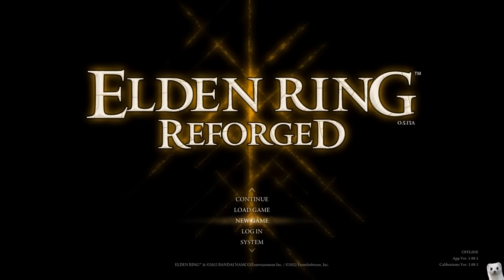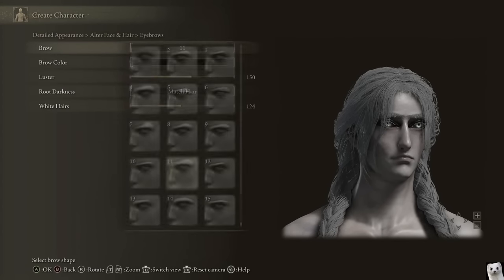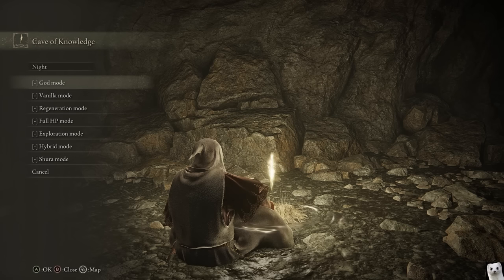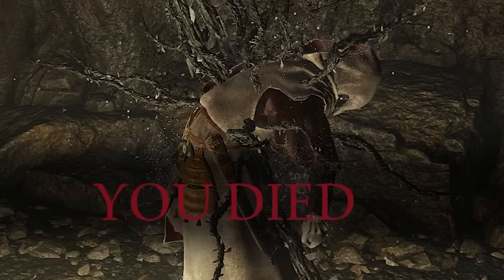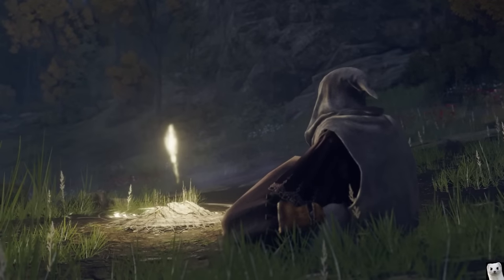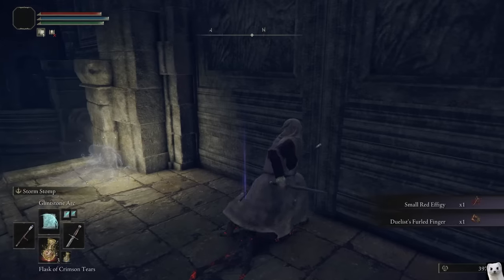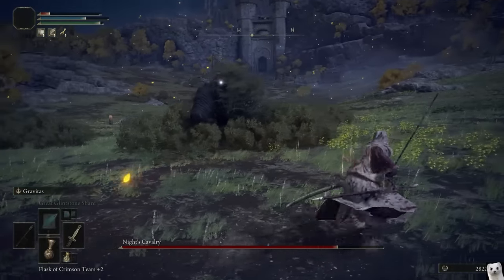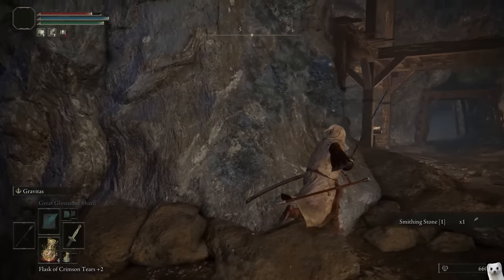The BIGGEST ER Mod Has NEW Movesets, Difficulties, Boss Ai & LOTS MORE! (Elden Ring Reforged Mod)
Catch Me Live On Stream -